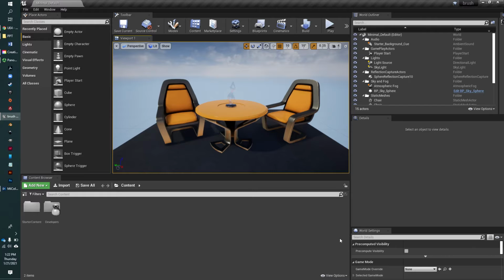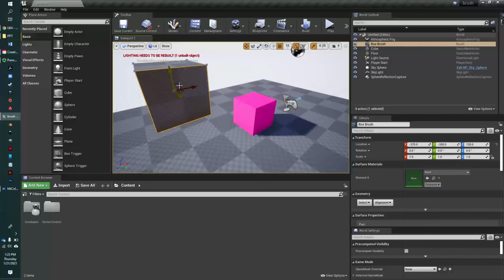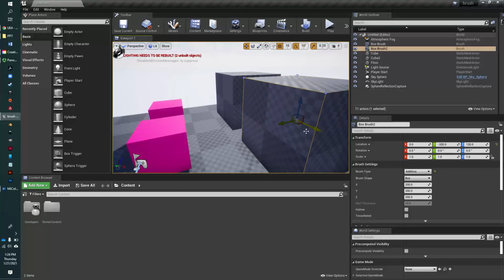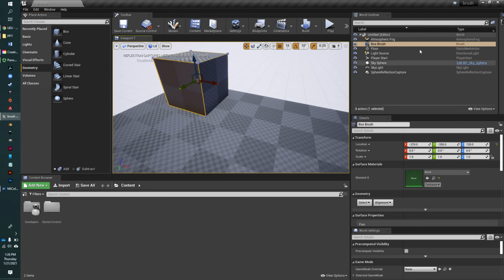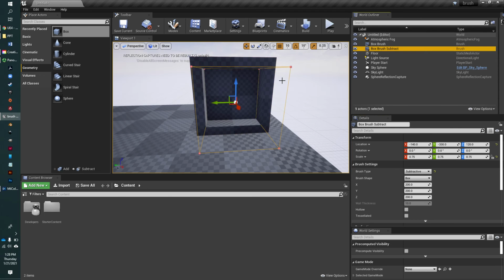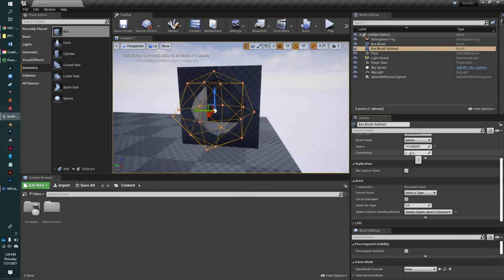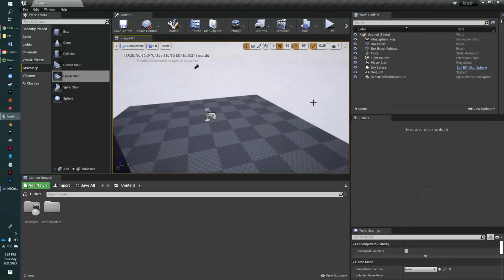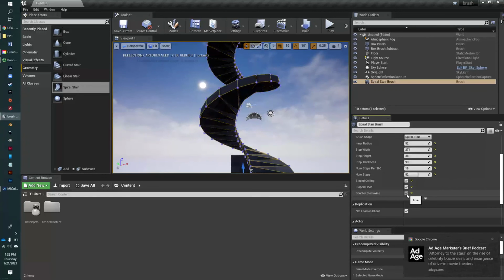Unreal Engine 4: 5 Geometry Brushes